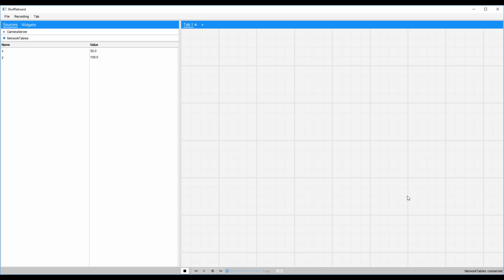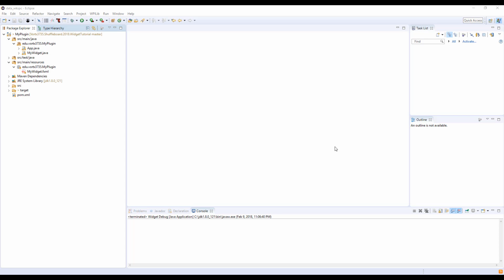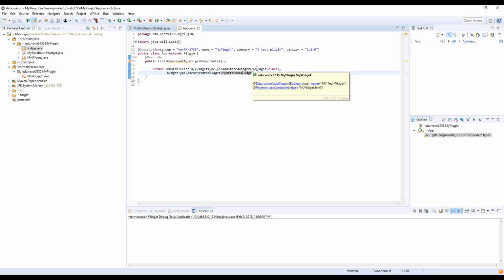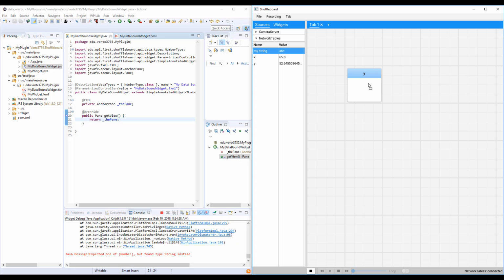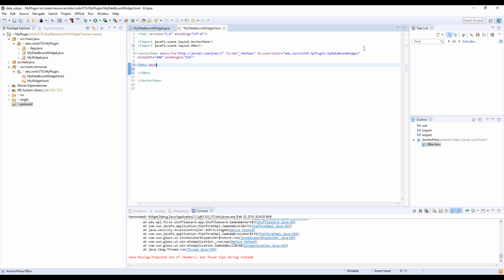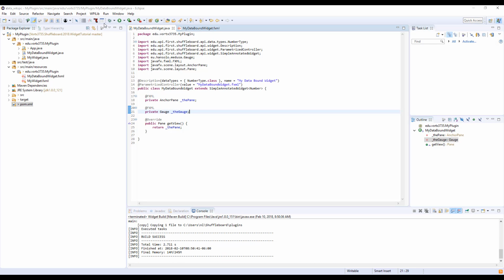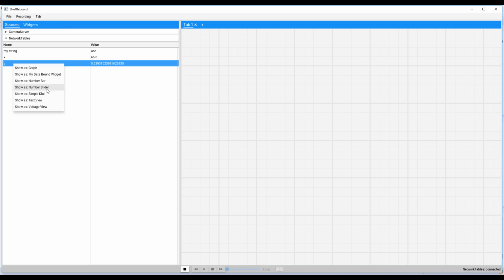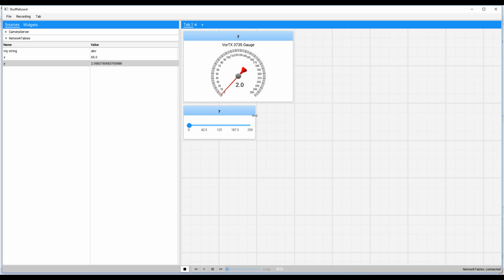FRC Shuffleboard 2018-19 Widget Tutorial #2 from VorTX 3735 - Simple Data Binding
A tutorial about creating Shuffleboard widgets from a VorTX 3735 mentor.   This video covers binding widgets to data sources.